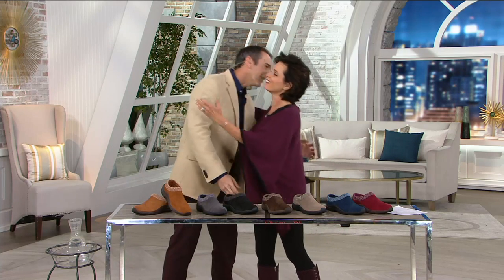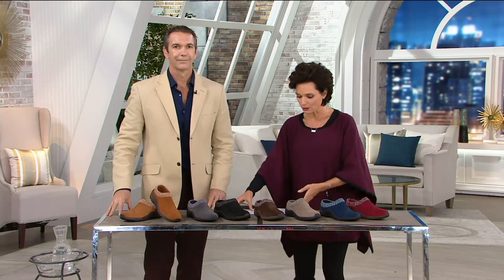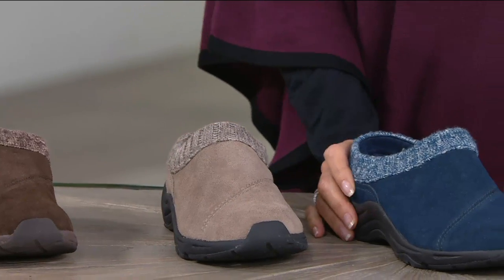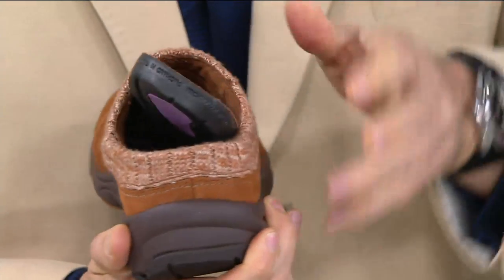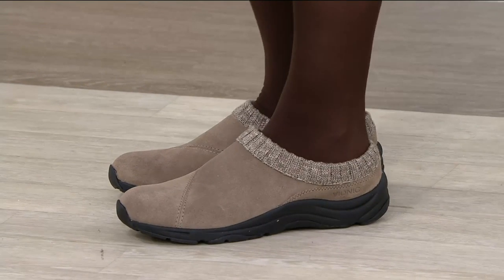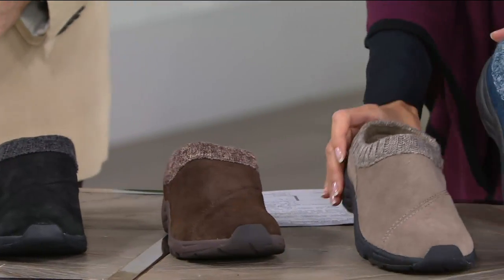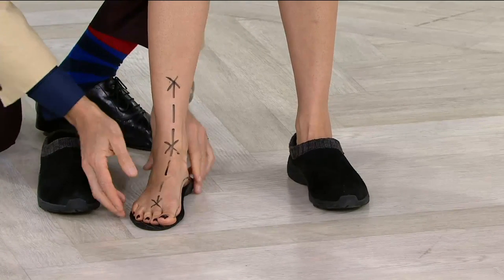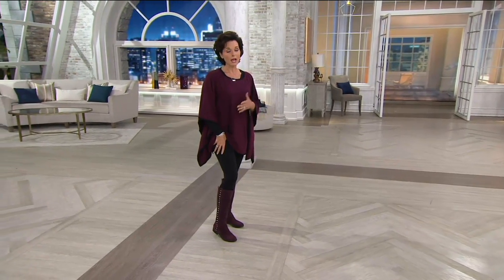Vionic Orthotic Water-Resistant Clogs w/ Knit Collar - Arbor on QVC